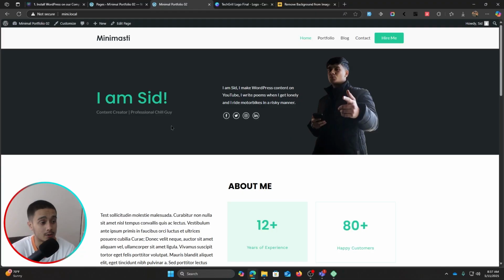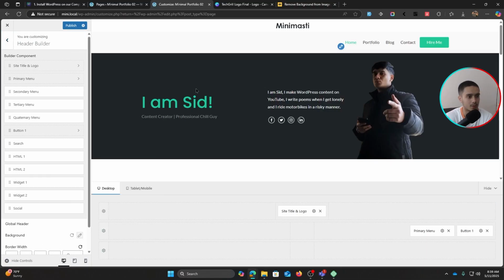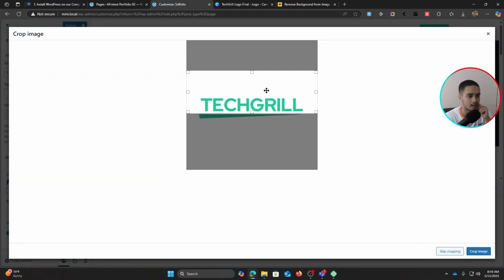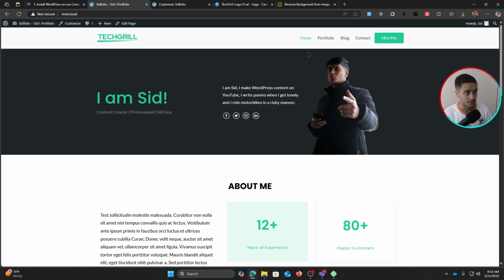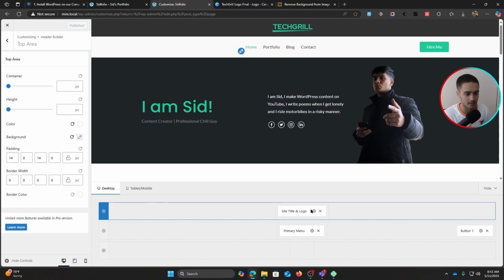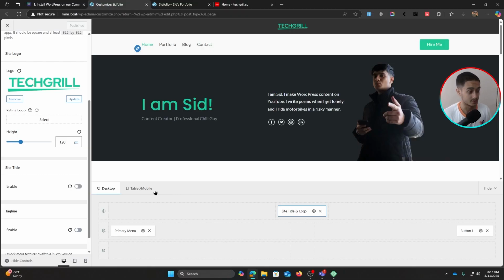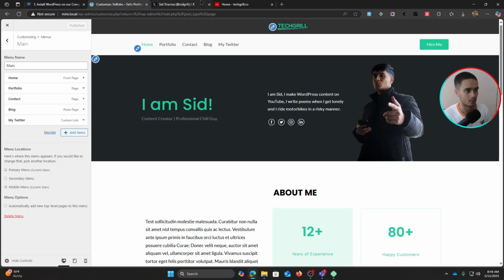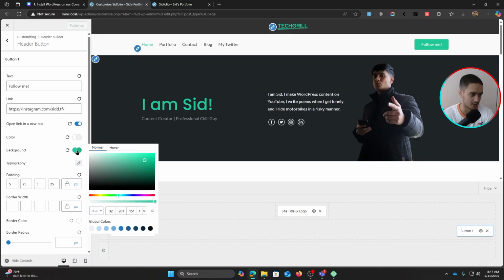Design Custom Headers in WordPress using Zakra Theme (WordPress for Beginners Course - Lesson 6)